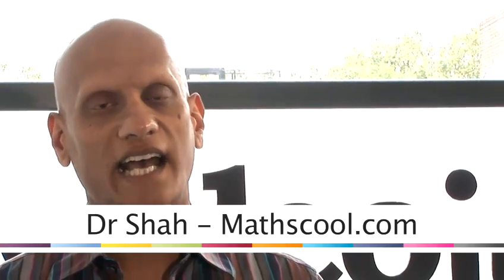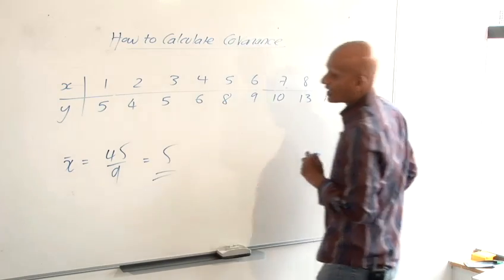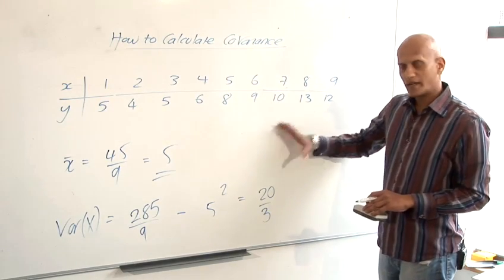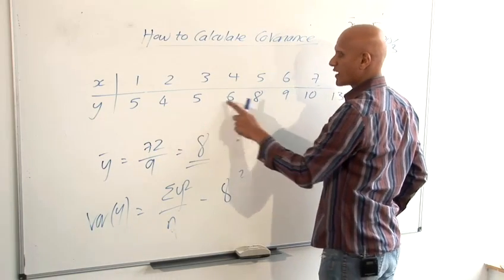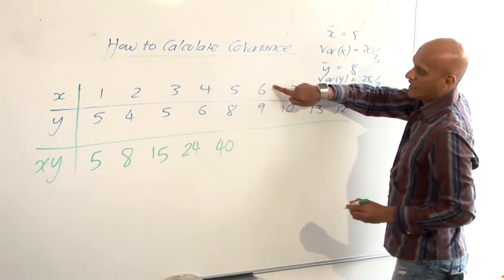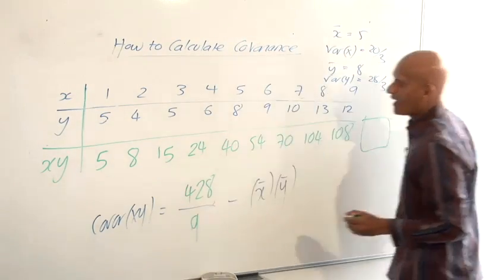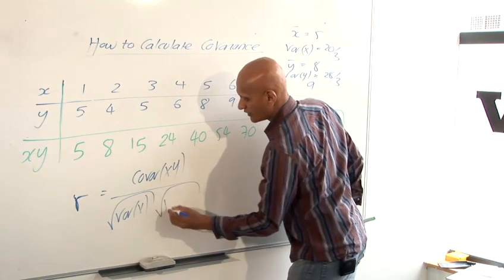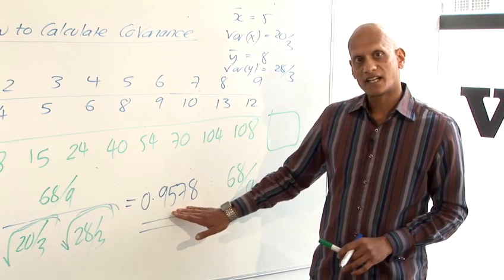How To Solve For Covariance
Looking for a tutorial on How To Solve For Covariance? This practical instructional video explains accurately how it's done, and will help you get good at math. Enjoy this advice video from the world's most comprehensive library of free factual video content online.